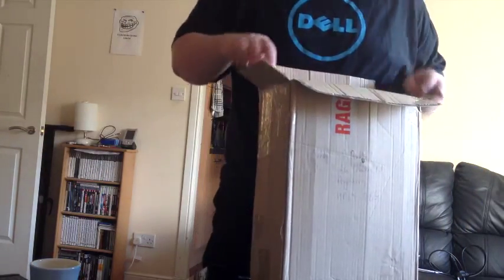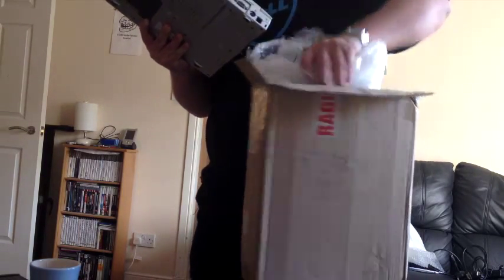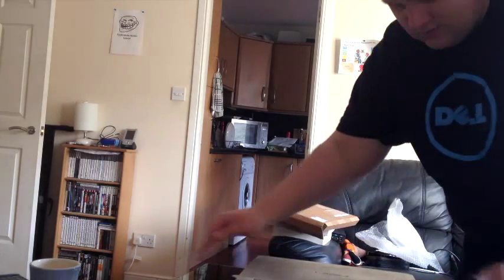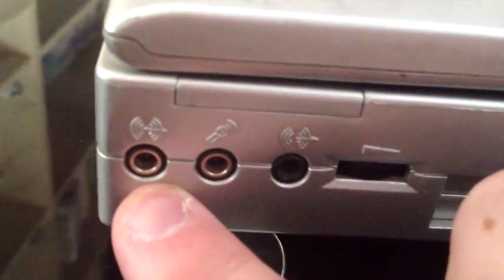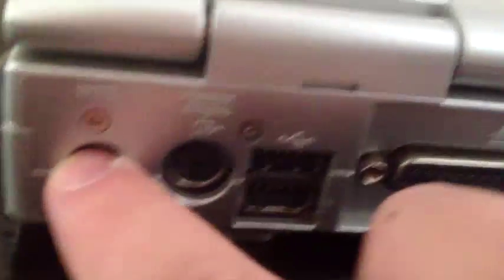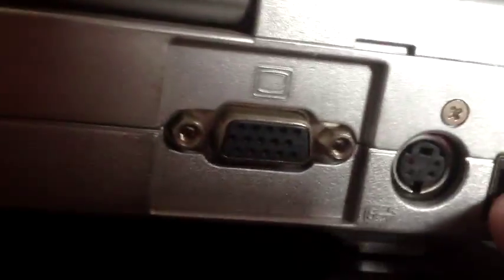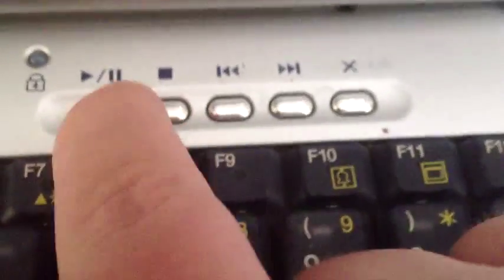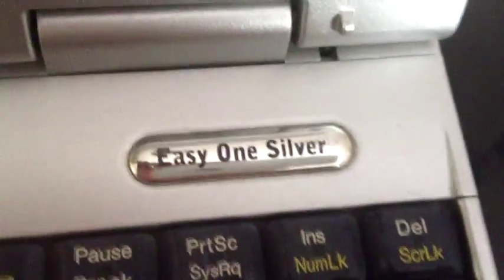Unboxing a Packard Bell Easy One Silver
Here I unbox a Packard Bell Easy One Silver to replace the one that I had which sadly became a wee bit borked